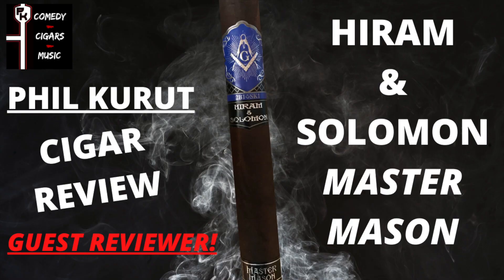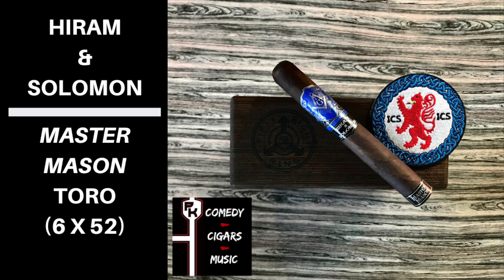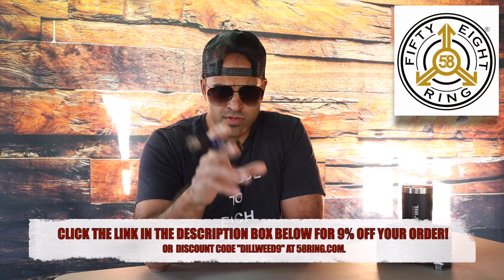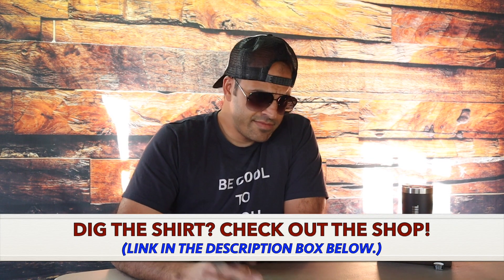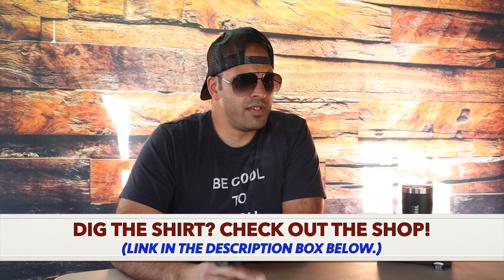Hiram and Solomon Master Mason Cigar Review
Hiram & Solomon Master Mason Toro (6 x 52)
Wrapper: Habano Maduro Oscuro
Binder: Indonesian Sumatra
Filler: Habano Jalapa, Habano Ometepe, Ligero Habano Estelí